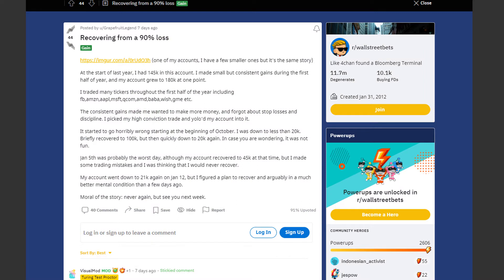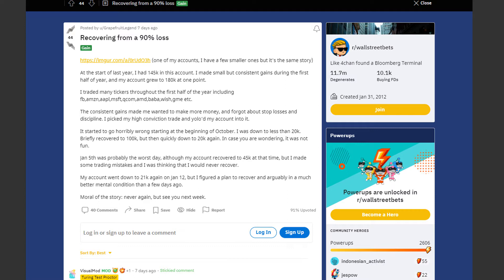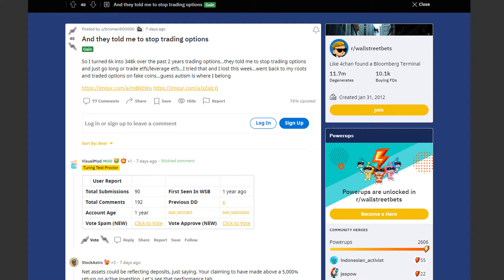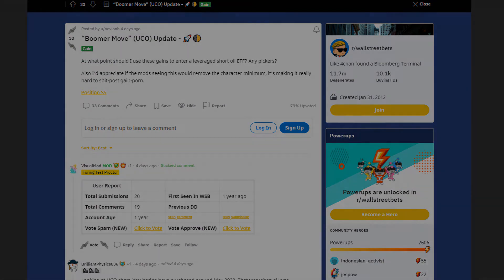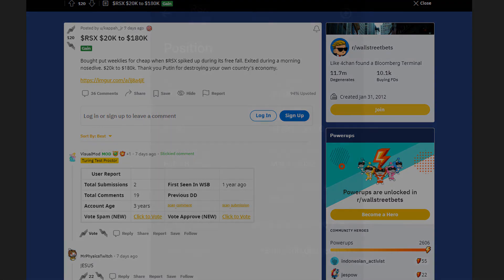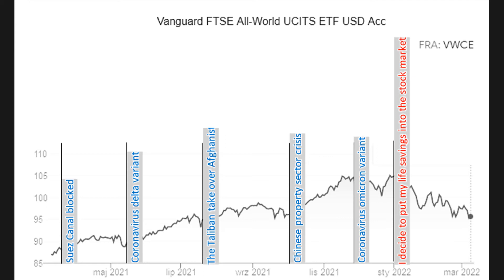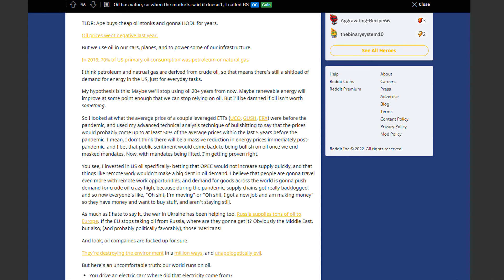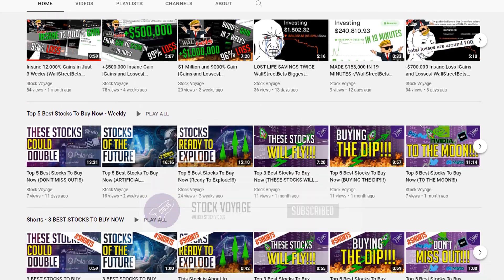Recovering From A 90% Loss | WallStreetBets Biggest Trades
This trader just recovered from a 90% loss and even made a decent gain. We are checking out this week’s biggest trades from wallstreetbets. This is a special episode as we have some of the biggest trades we have ever seen so just relax and enjoy. This is basically a compilation of biggest losses and gains from wallstreetbets. Some got insane returns some not. We could say that they yolo. These big losses are insane, some lose their life savings. Some yolo their life savings into calls and puts. To be a millennial and lose all your money on wall street bets is quite painful. This traders lost and gained a lot of money trading options and stocks. I hope they recover.

I really appreciate you sticking to the end and if that is not enough smash that subscribe button and press the notifications bell down below so you get notified whenever I post a new video.

Stock Voyage’s content is for entertainment only. In no event will Stock Voyage be liable for any loss or damage including, without limitation, indirect or consequential loss or damage, or any loss or damage whatsoever arising from loss of data or profits arising out of, or in connection with, the use of Stock Voyage content on YouTube. Stock Voyage is not a licensed broker/financial planner. All financial decisions made by the viewer should be done after talking with a licensed professional. Everything on the Stock Voyage channel is for entertainment only. Stock Voyage’s video content may change over time, or become outdated or invalid. Stock Voyage reserves the right to change his opinions and entertainment content at any time.
Thank you from Stock Voyage.